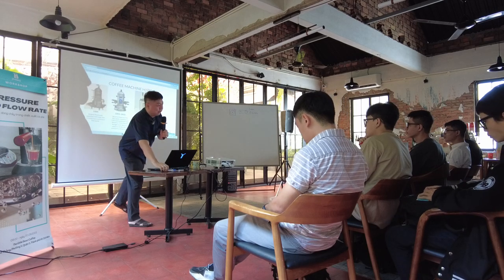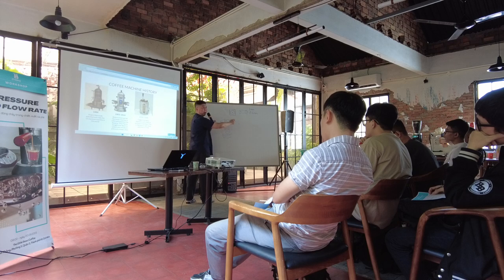Workshop "Pressure & Flowrate in Espresso Machine - Áp suất và Dòng chảy trong máy pha cà phê" - P1